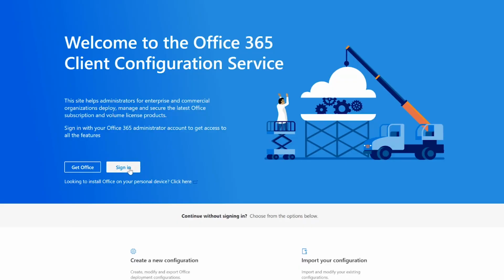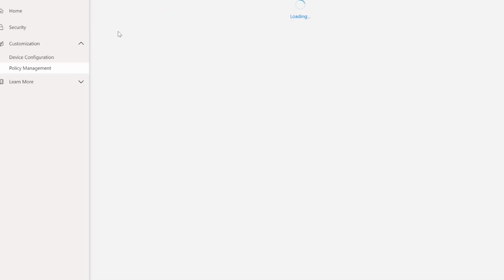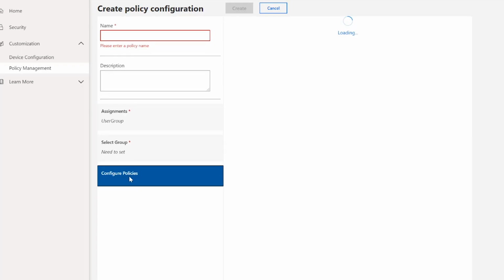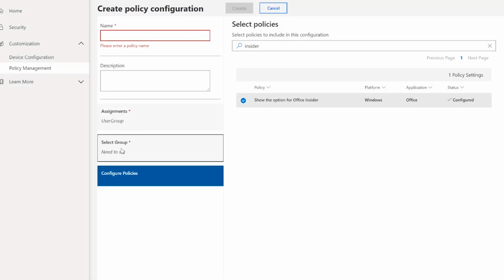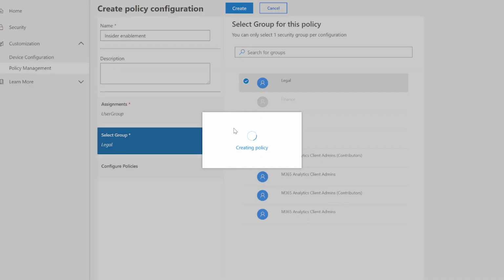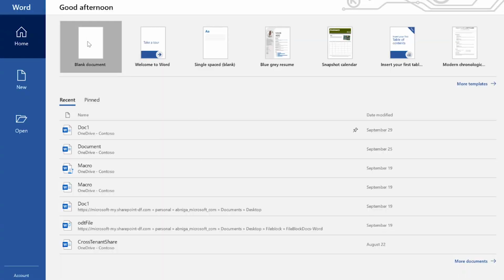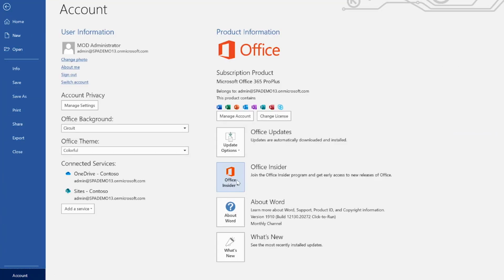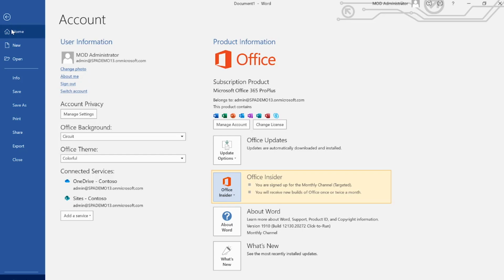Enable Self-Selection into the Insiders Program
Amesh covers the new ability to enable a user or a group of users to self-select into the Microsoft Insiders program. This is done simply by configuring a policy using the Office Cloud Policy service. Once delivered, users can self-select to receive the Insider builds as they become available. This will allow your organization to see upcoming tools they can leverage and better plan for the future.

Links:
Deployment Documentation (Win32)